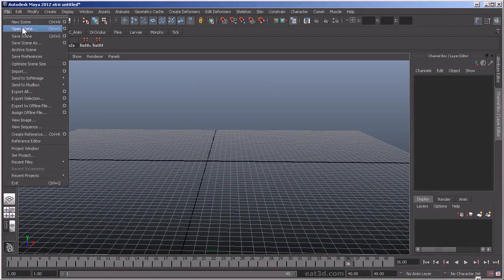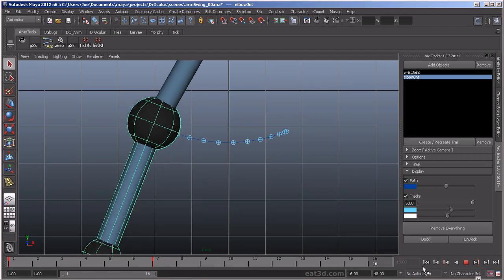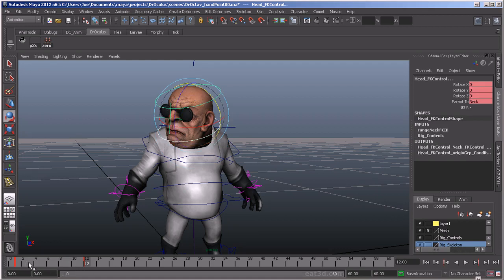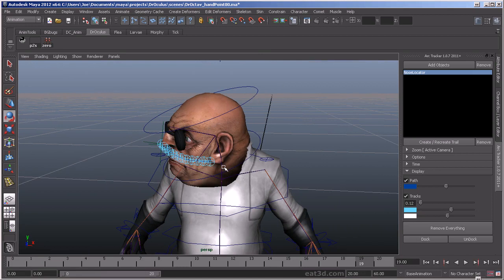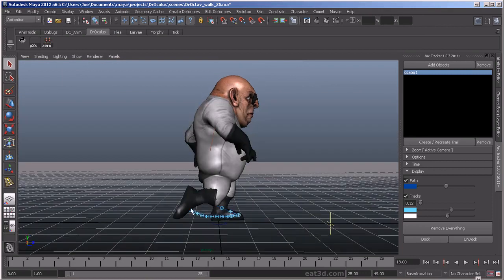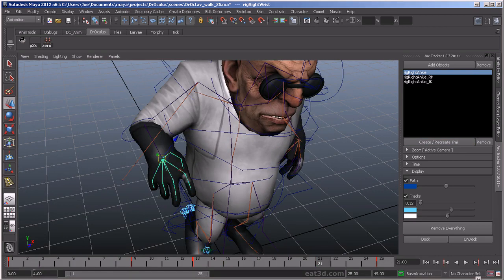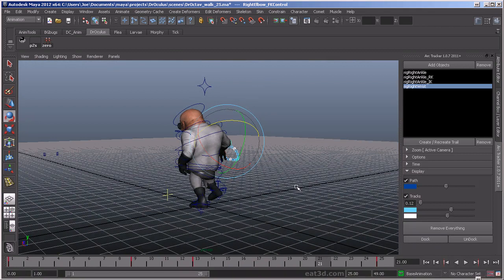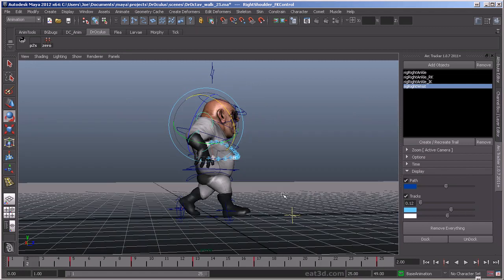Animation with Maya for Games animation intro 10 arcs 02